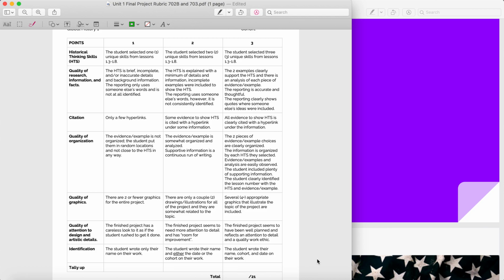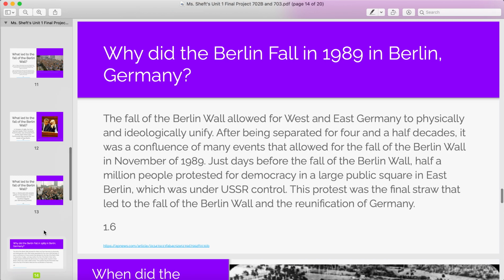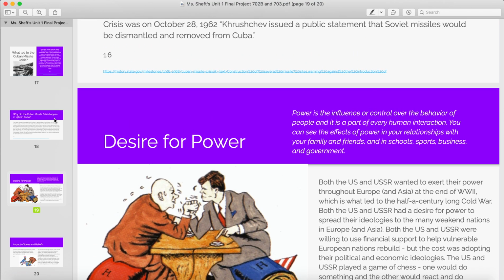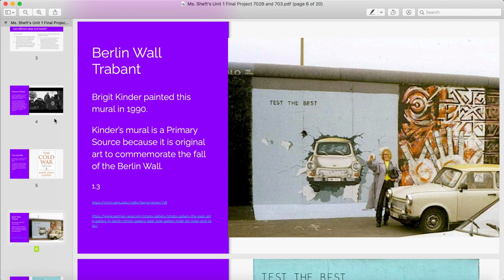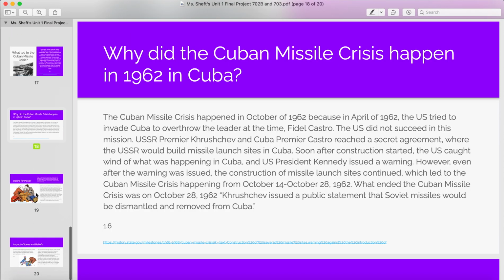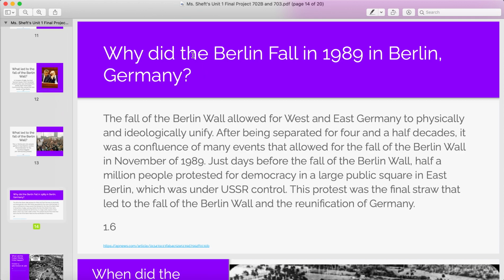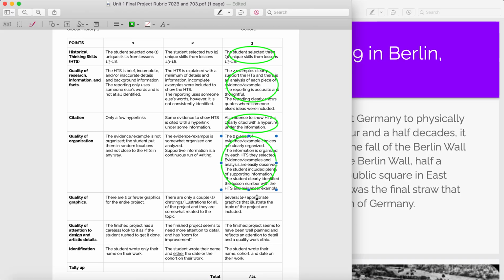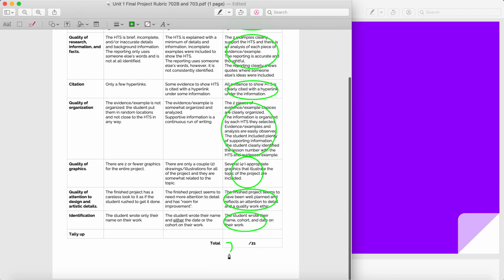Ms. Sheft's Model Compared to the Rubric